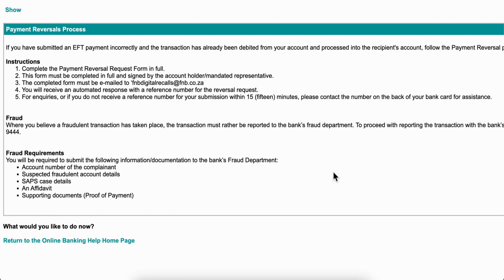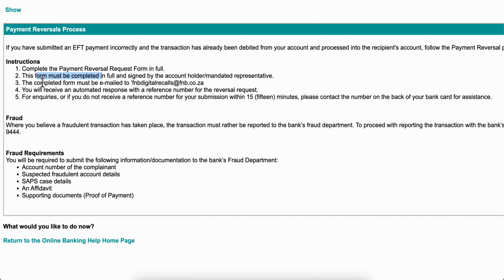HOW TO REVERSE MONEY ON FNB APP (2026)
HOW TO REVERSE MONEY ON FNB APP

In this video we show you HOW TO REVERSE MONEY ON FNB APP. If you want to know HOW TO REVERSE MONEY ON FNB APP then this is the perfect tutorial for you.